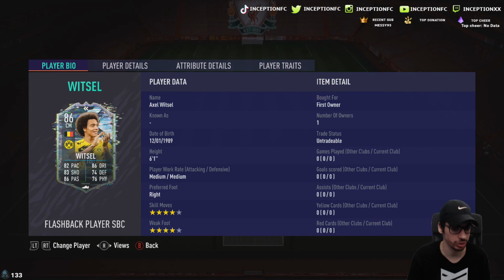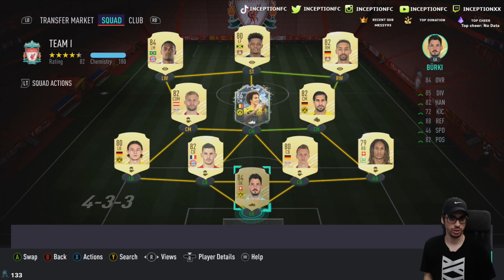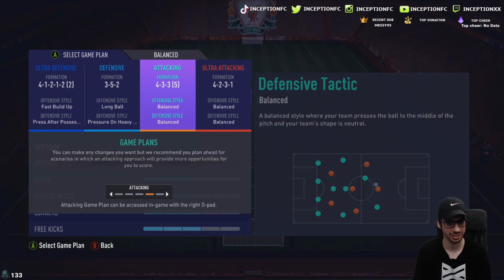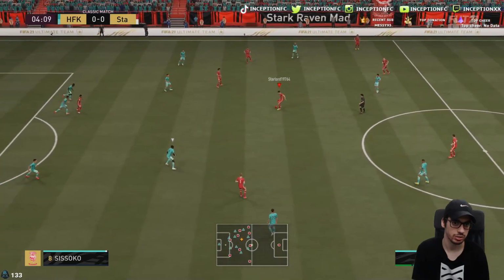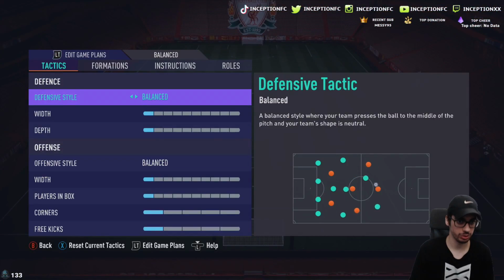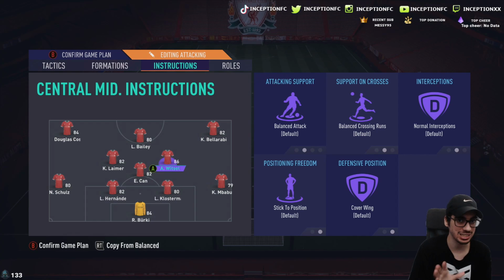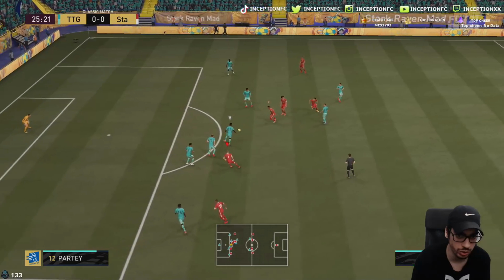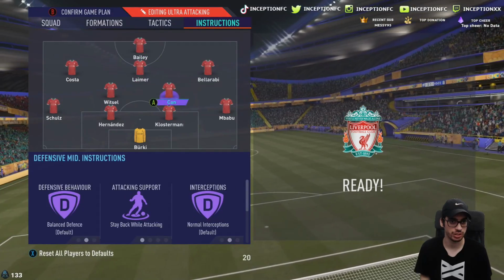86 FLASHBACK WITSEL PLAYER REVIEW! FLASHBACK AXEL WITSEL - FIFA 21 ULTIMATE TEAM